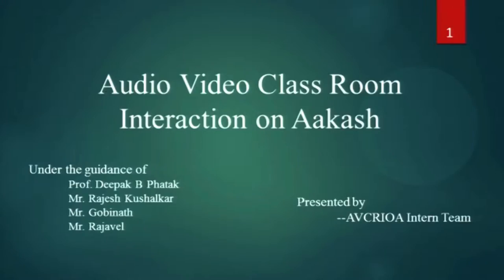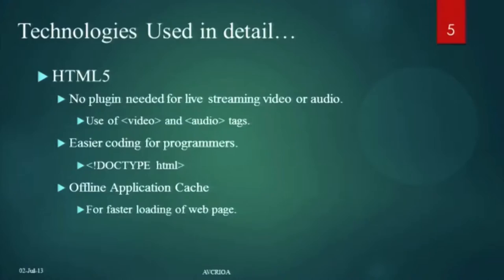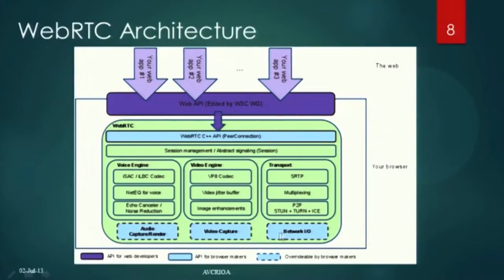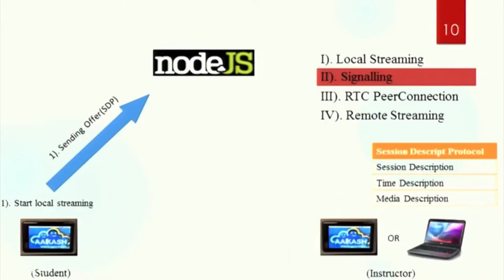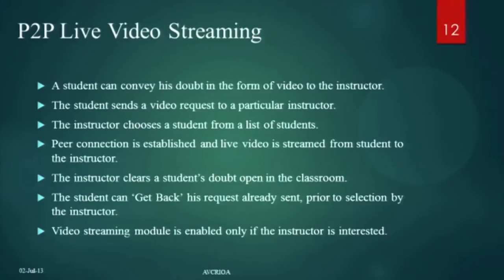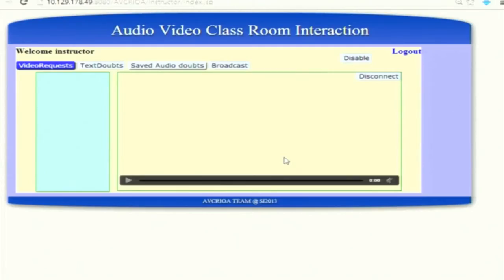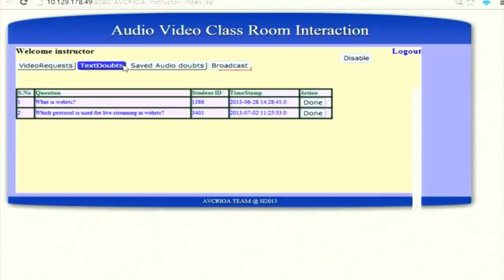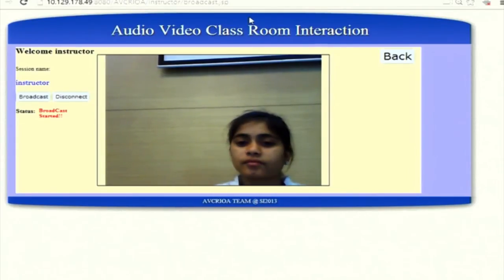SI2013 P9 Audio Video Class Room Interaction on Aakash